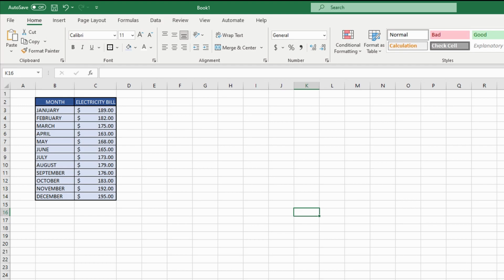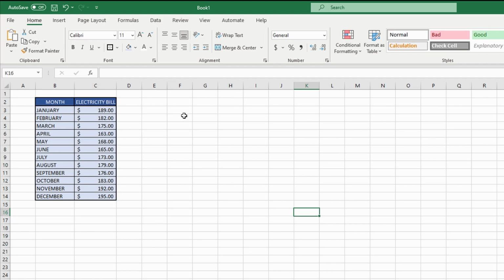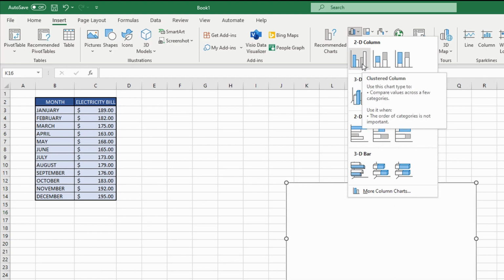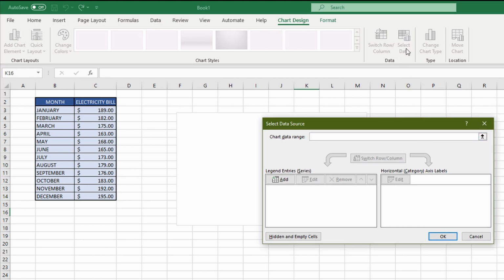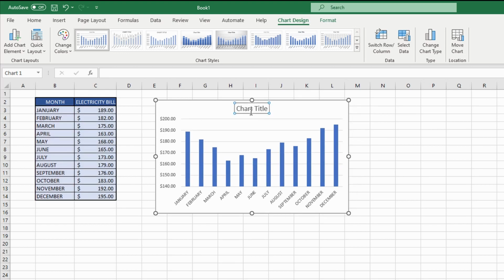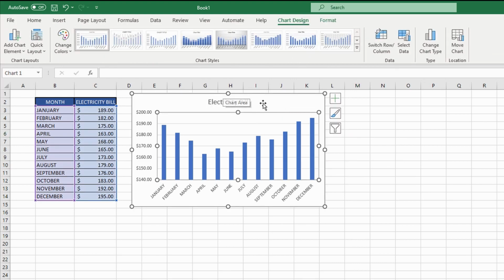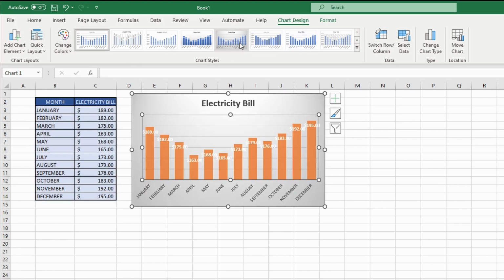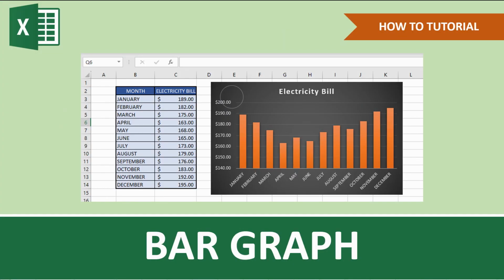How To Make A Bar Graph In Excel | Beginner Tutorial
In this video tutorial, you’ll see how to create a simple bar graph in Excel. Using a graph is a great way to present your data in an effective, visual way. Excel offers many different chart types and choosing just the right kind of graph can make your data presentation clear and engaging.